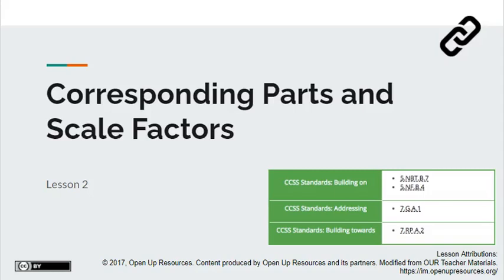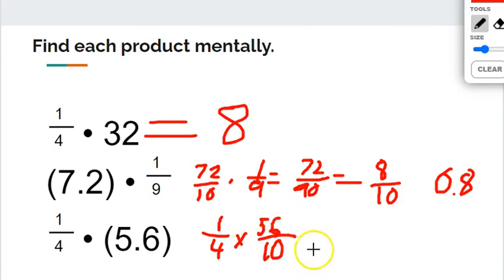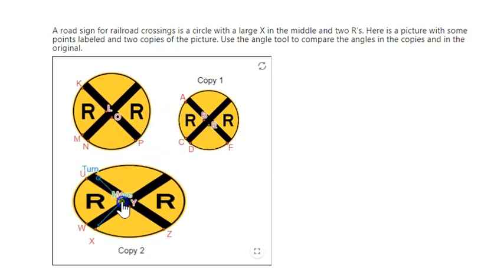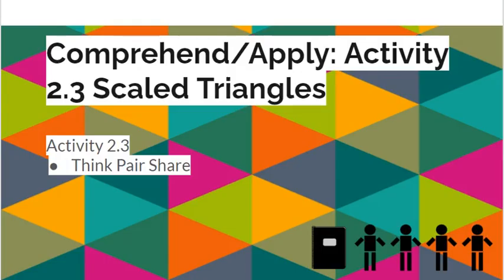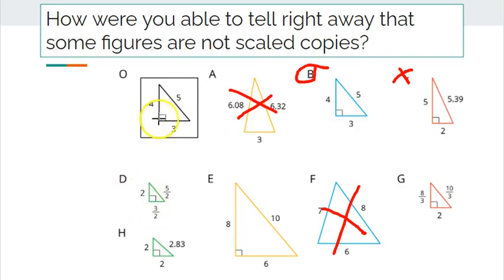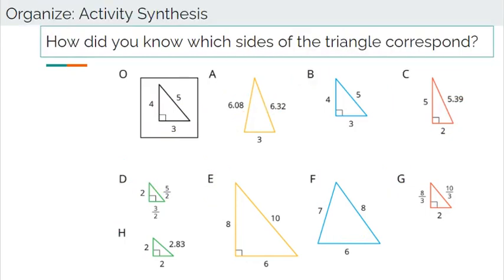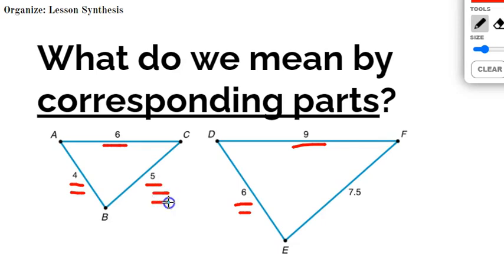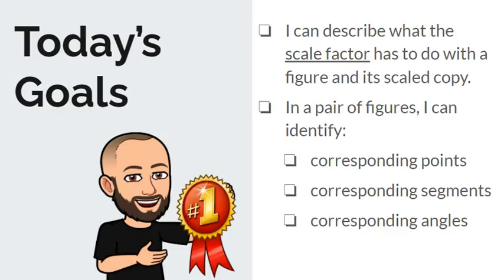1 02 Corresponding Parts and Scale Factors